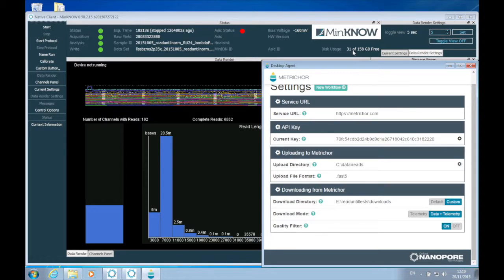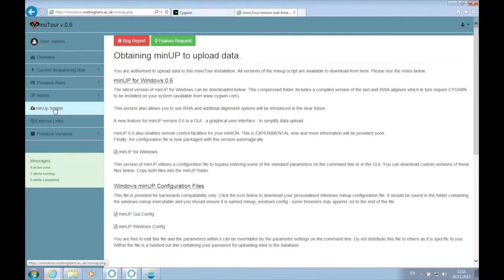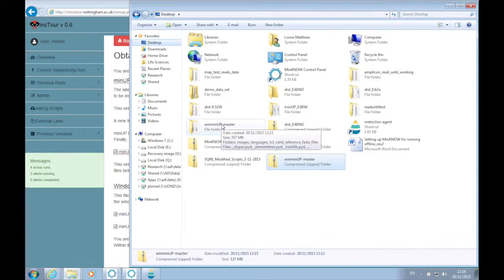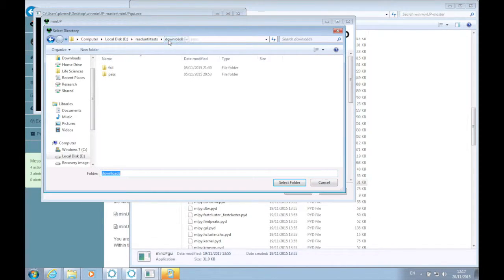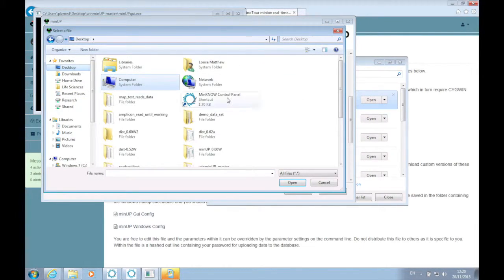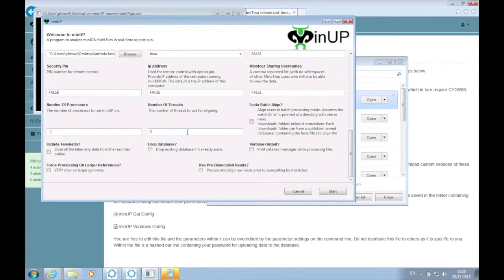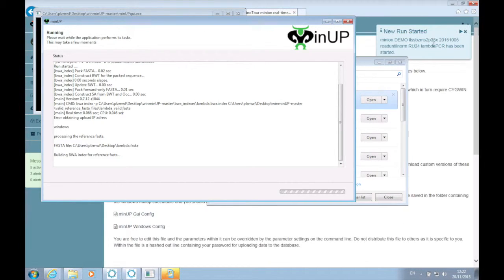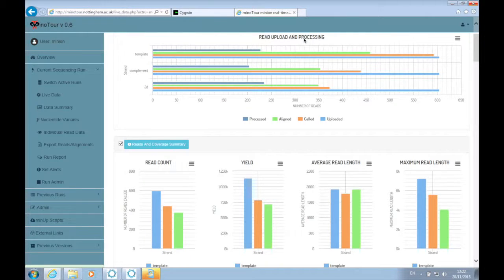Using minUP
A quick tutorial demonstrating how to use minUP to get data in to minoTour.